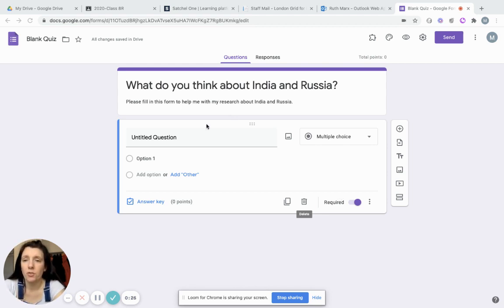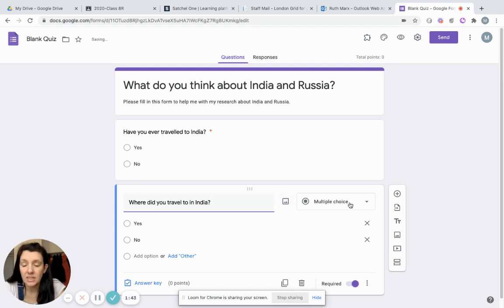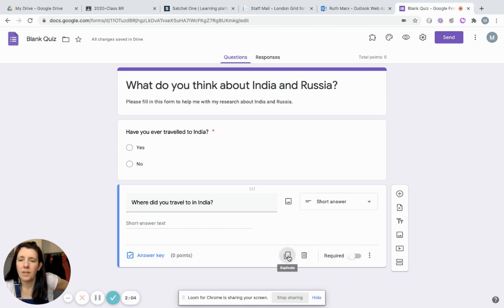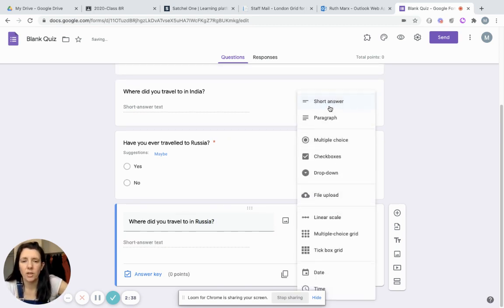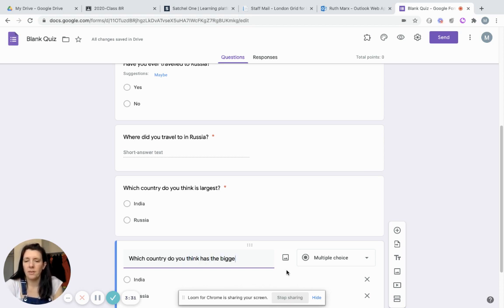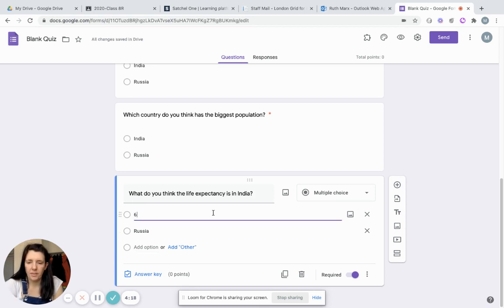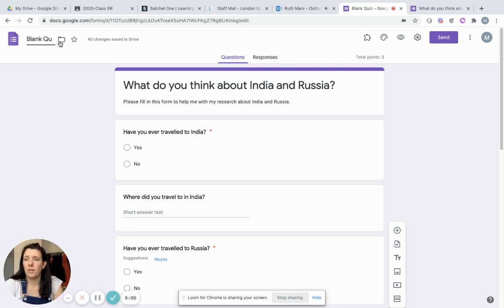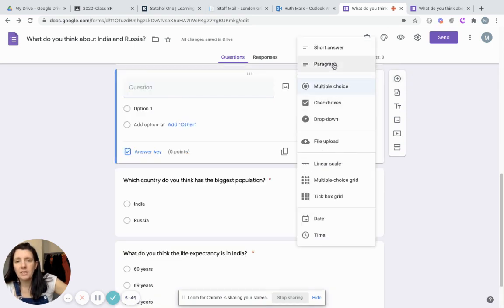Making a survey in google forms- Student Friendly instructions